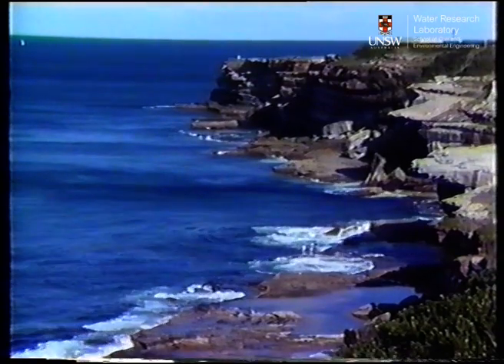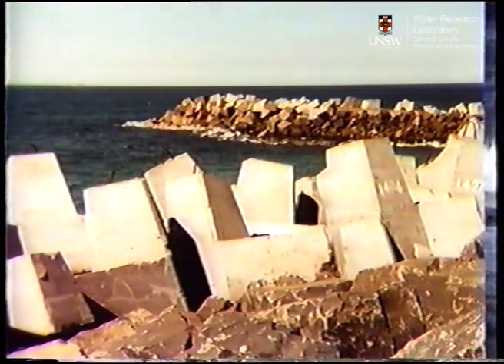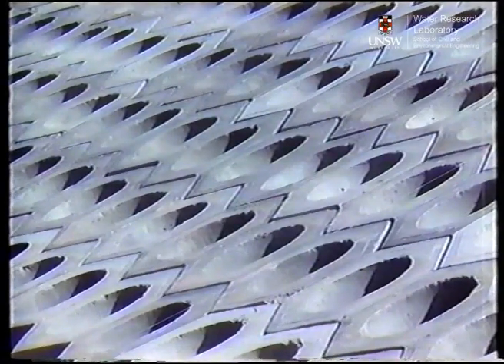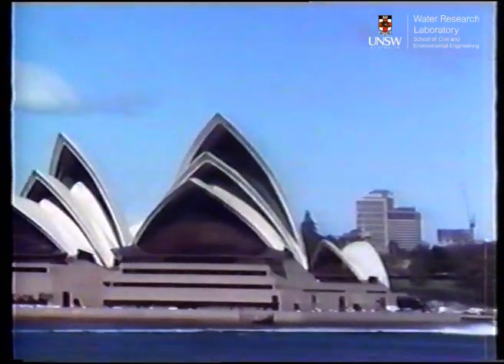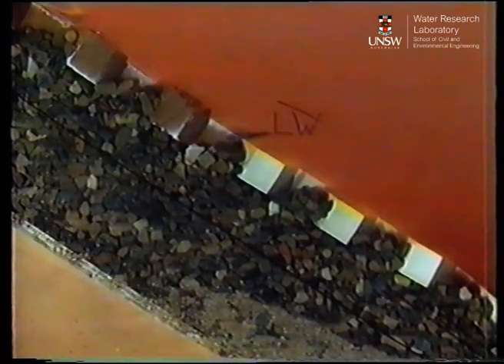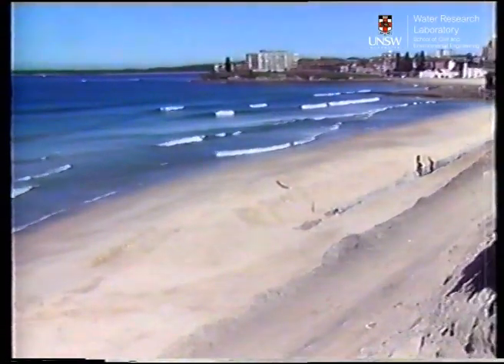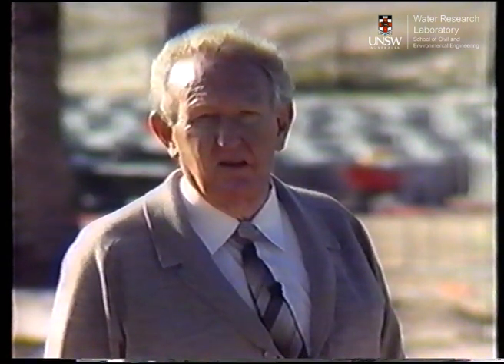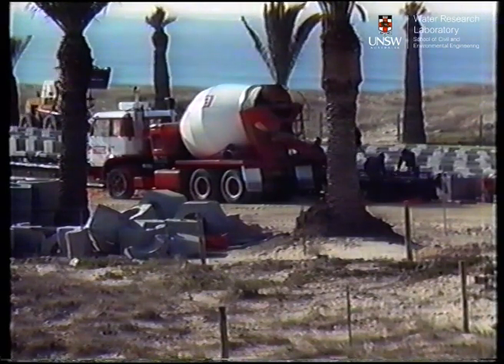Seabees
A general overview of Seabees for engineered coastal and shoreline protection. Circa 1980.